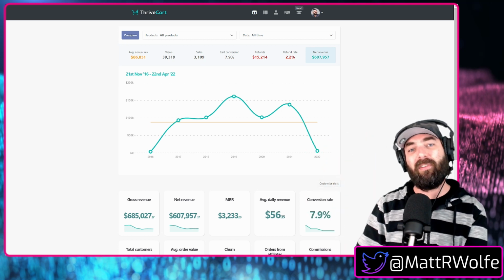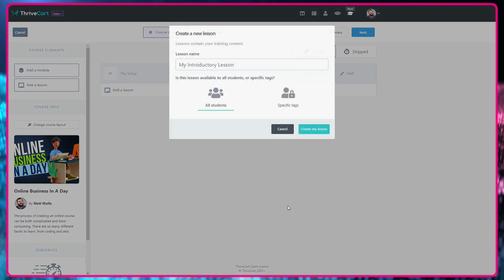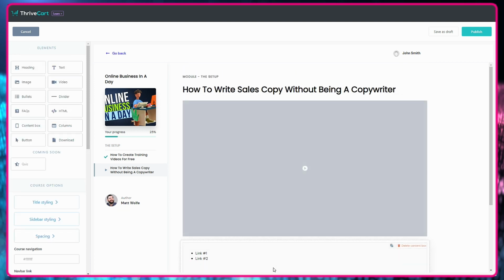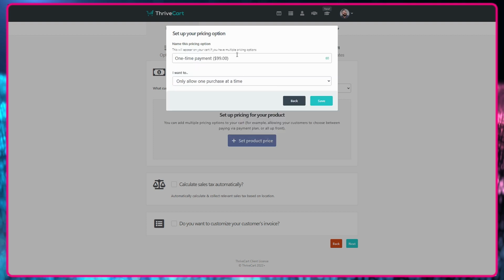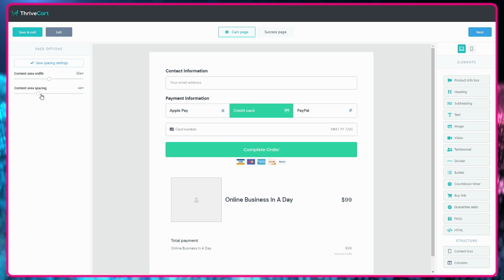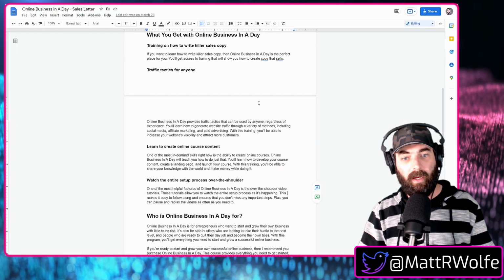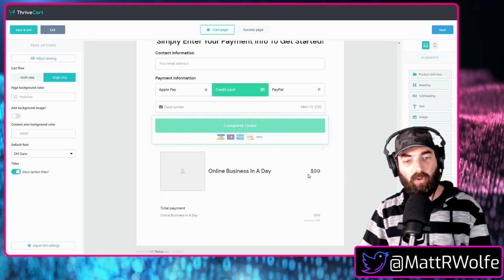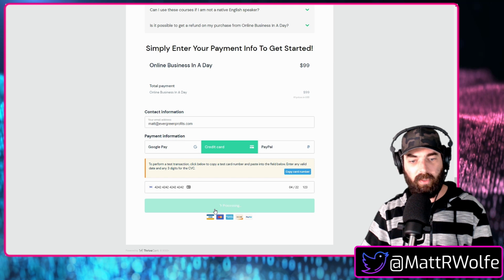How To Build An Entire Online Business In A Day (With ThriveCart)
Build an entire online business in a day using ThriveCart.